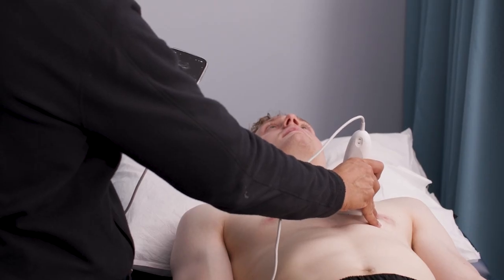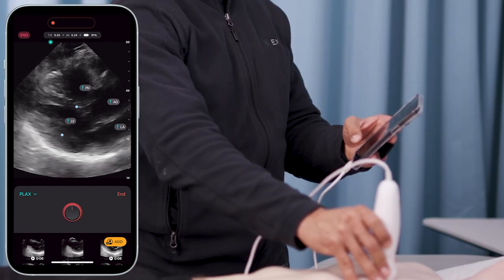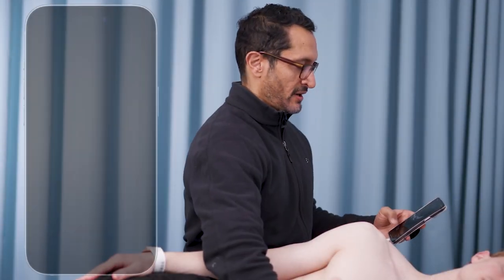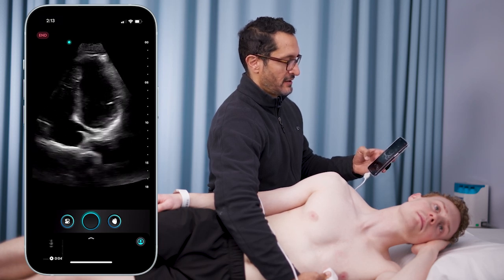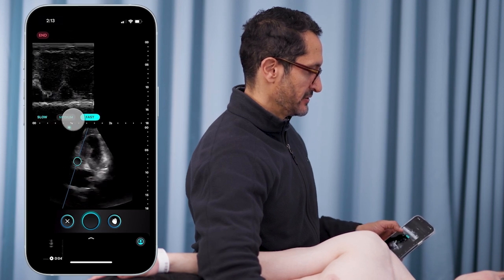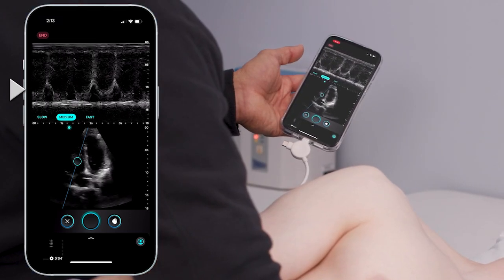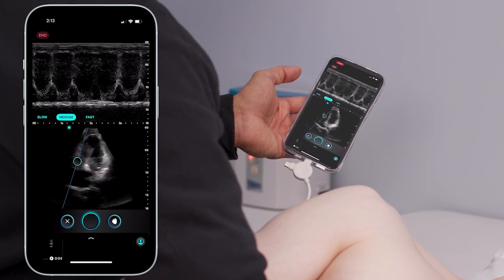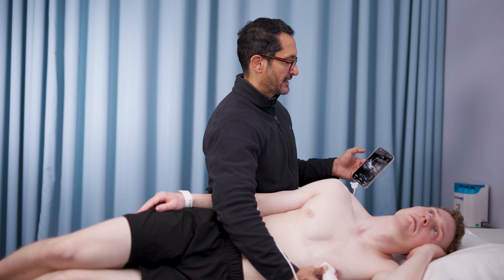Revolutionizing Cardiac Care with Exo Iris™: Handheld Ultrasound & AI Integration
With Exo’s Cardiac AI, you can measure left ventricular ejection fraction (LVEF) and stroke volume in a few heartbeats in both parasternal long axis (PLAX) and apical four-chamber (A4C) views, making it easier than ever for POCUS users to get to answers.

FDA CLEARED | AVAILABLE ON EXO IRIS™